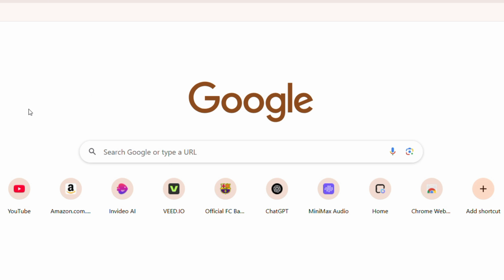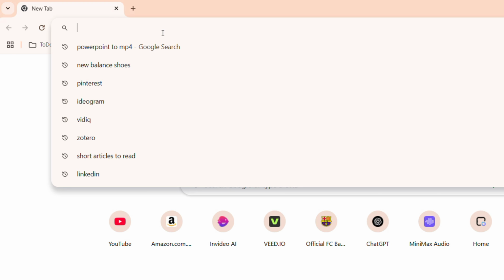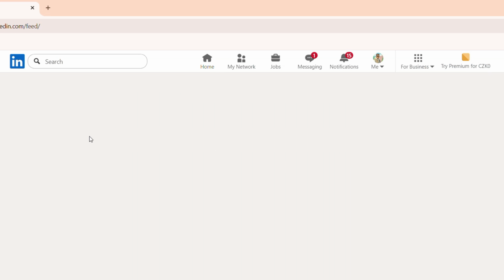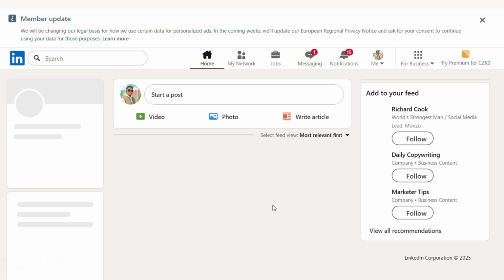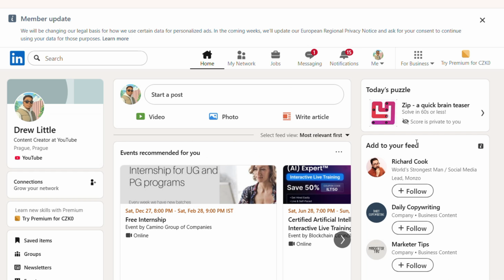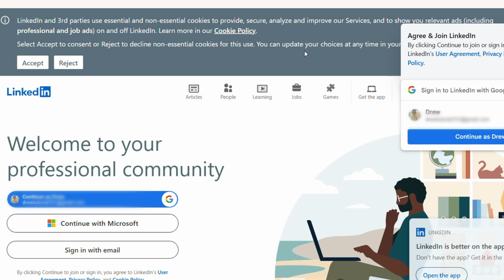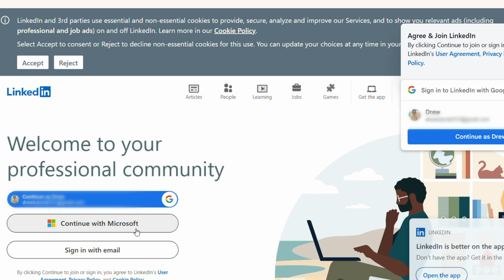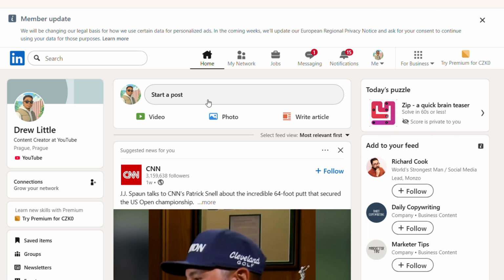How to Create a LinkedIn Account (Step-by-Step Tutorial for Beginners!)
🚀 Ready to level up your professional presence online? In this easy tutorial, I’ll walk you through how to create a LinkedIn account from scratch — perfect for students, job seekers, freelancers, and professionals!

LinkedIn is the world’s largest professional networking platform. Whether you’re building your resume, applying for jobs, or connecting with industry experts, it all starts with a strong LinkedIn profile.

🧠 In this video, you’ll learn:

How to sign up for LinkedIn step by step

How to verify your email and set your password

Tips for choosing the right profile photo

How to write your headline and summary

Quick setup tricks to get noticed by recruiters

✨ BONUS: Profile optimization tips for getting more job opportunities!